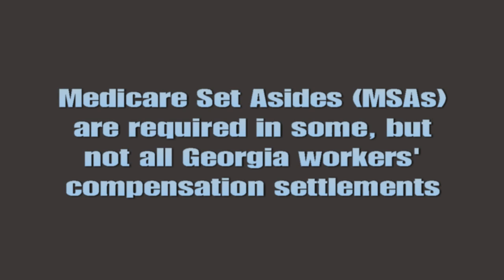Medicare Set Asides and Workers Compensation Settlements in Georgia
A settlement offer has been made by your employer's insurance company. The offer includes a reference to something called a Medicare Set Aside, or MSA.

Medicare Set Asides are required by Medicare. They don't want to pay for future medical care that arises from your work injury and should have been paid within your workers' comp case. So Medicare's interests often have to be protected by language included in your workerscompensationsettlement and can mean less cash in your pocket.

How will an MSA impact the check you will get after all the paperwork is signed? In this video I explain how MSAs can make it more difficult to settle and what options are available to you and your lawyer.

NEXT STEPS...

Free Survival Kit
If you don't know where to begin, then start with my
"Georgia Workers Compensation Survival Kit" that I created for you.

Jodi Brenner Ginsberg
Georgia Workers Compensation Attorney